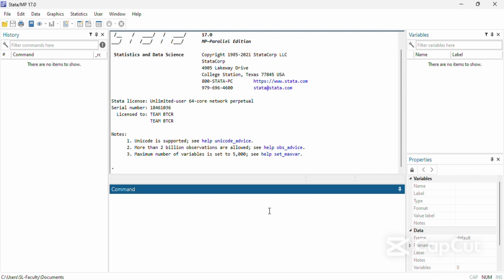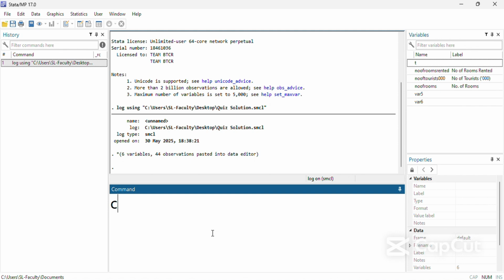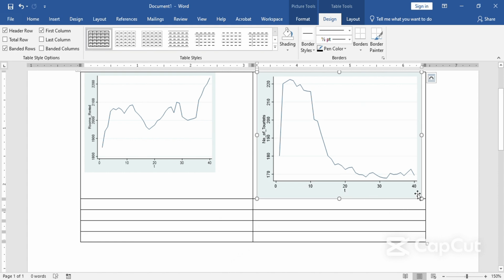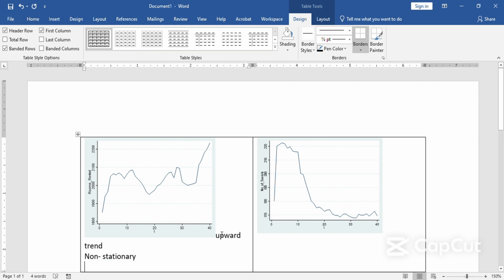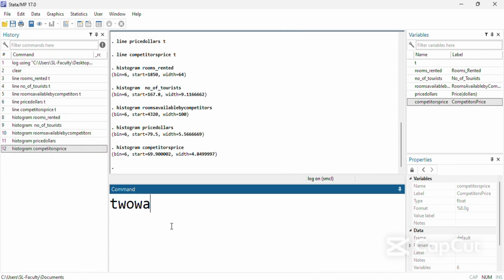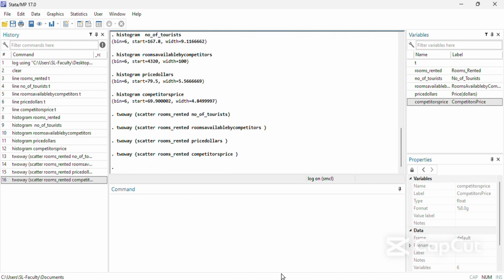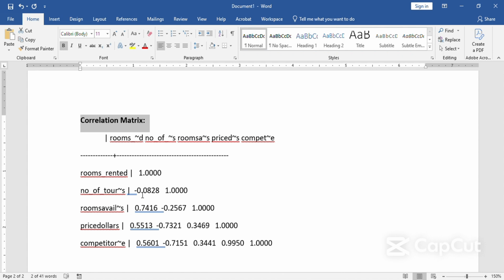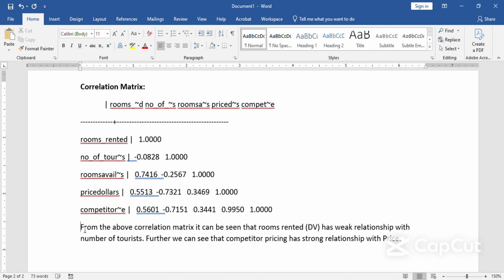Introduction to STATA Part 1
Stata is a powerful statistical software used by researchers, economists, and data analysts around the world. Whether you're running regressions, managing complex datasets, or visualizing trends, Stata makes it fast and reliable. It's especially popular in economics, public health, and social sciences for its ease of use and strong command-line capabilities. With Stata, you get accurate results and the tools to present them clearly.